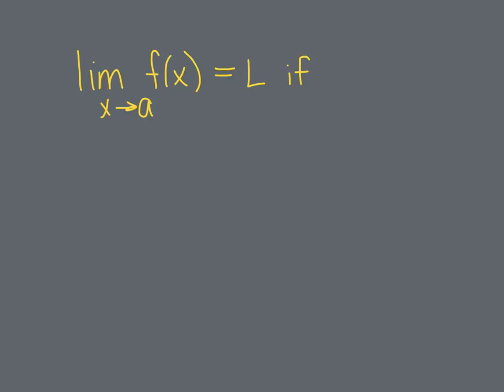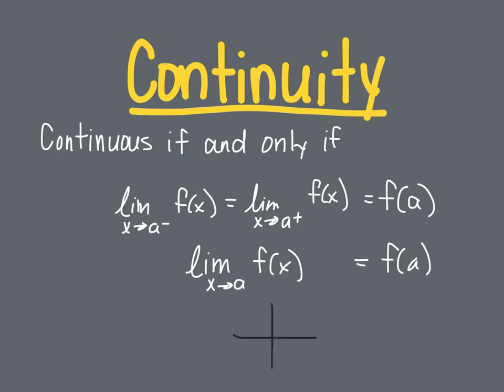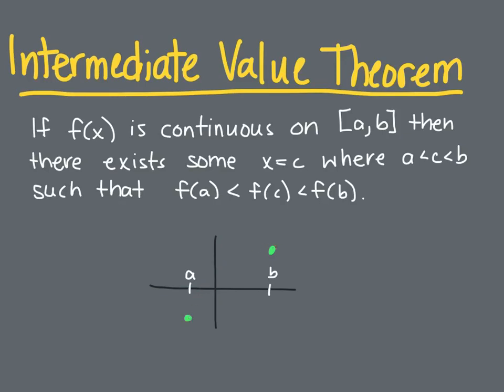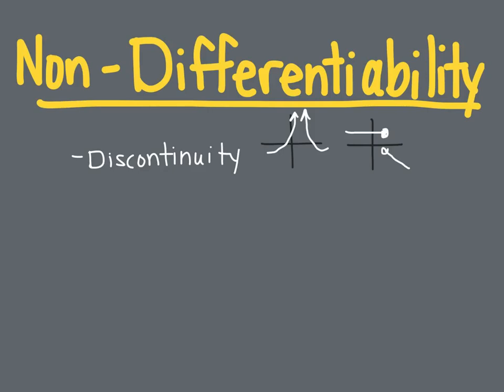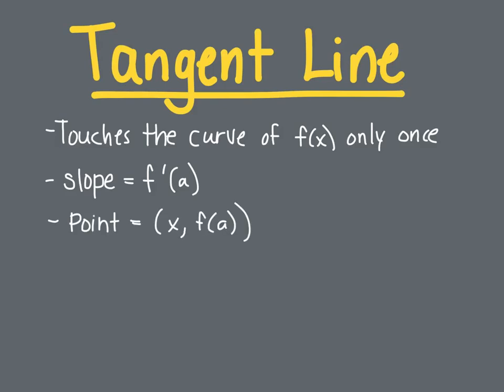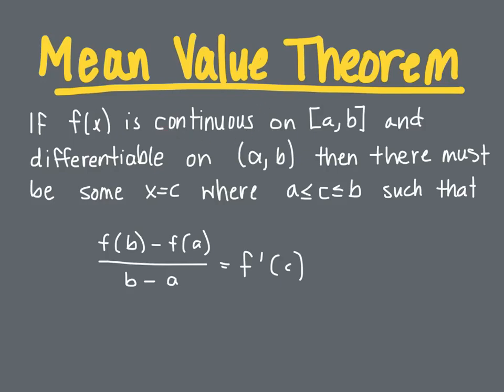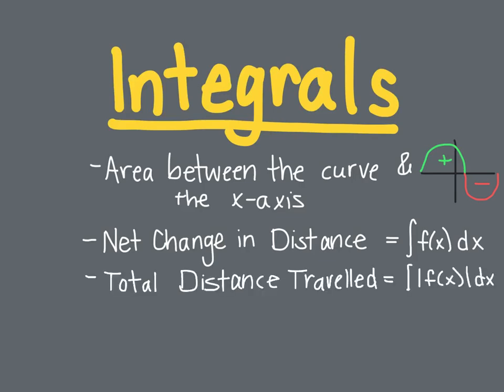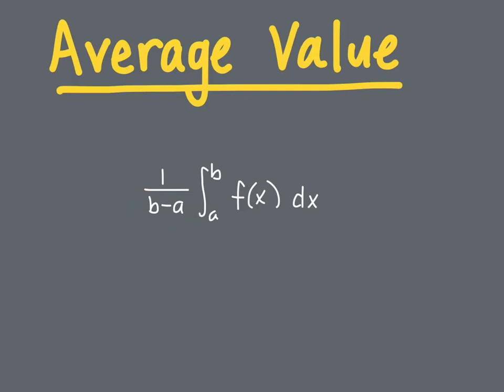Minor Topics on the AP Exam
Here's a few definitions & theorems that could get you some guaranteed points on the Ap Exam.